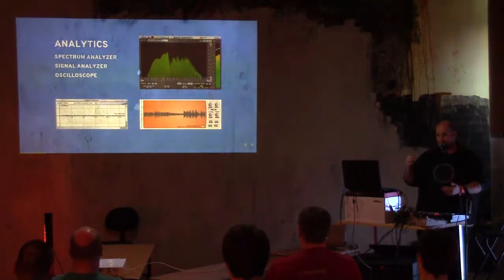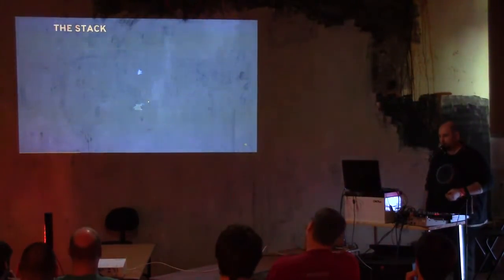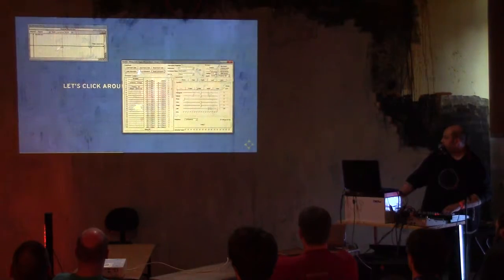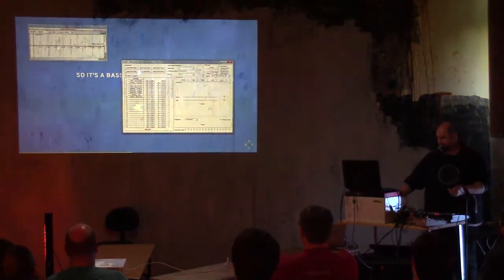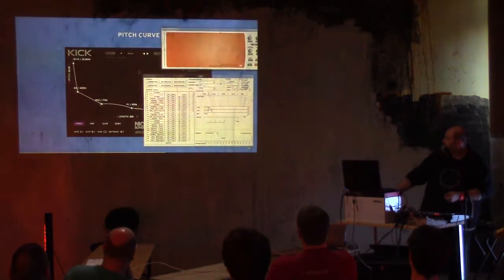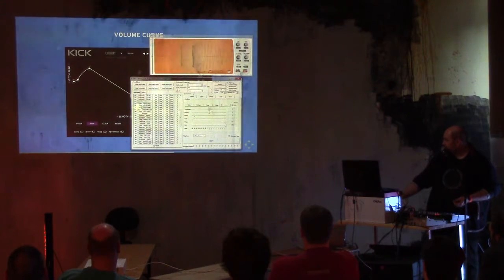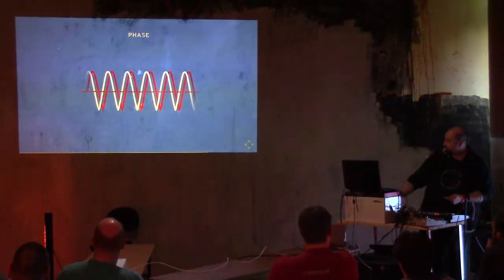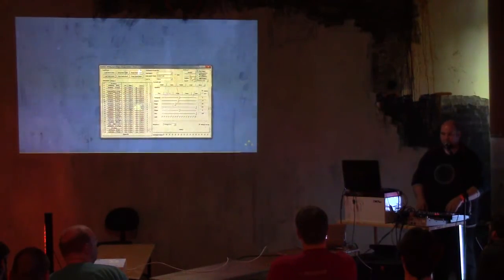wayfinder sound design with 4klang 720p